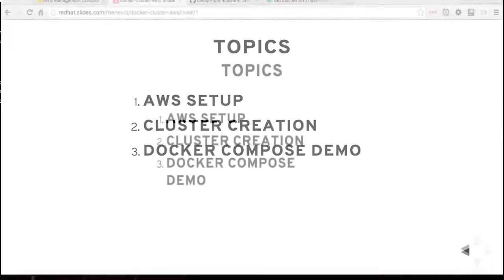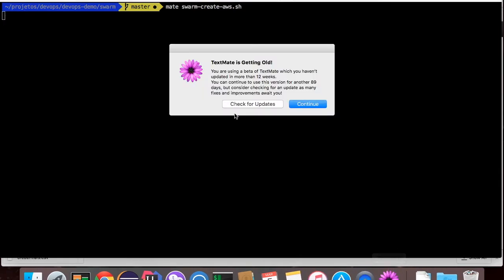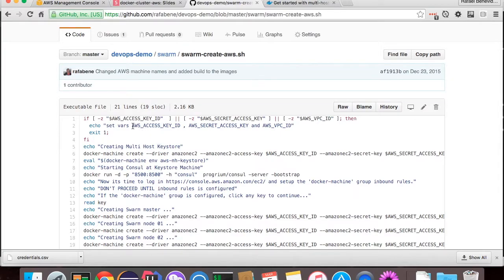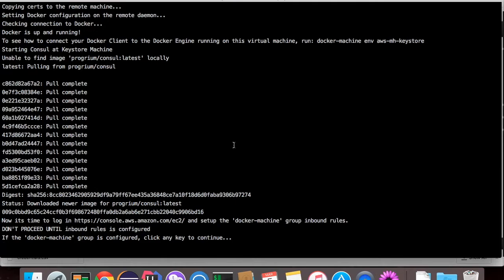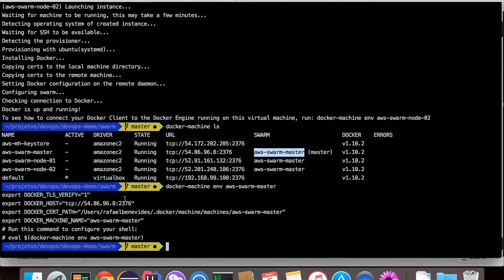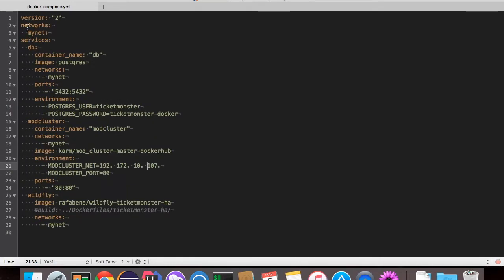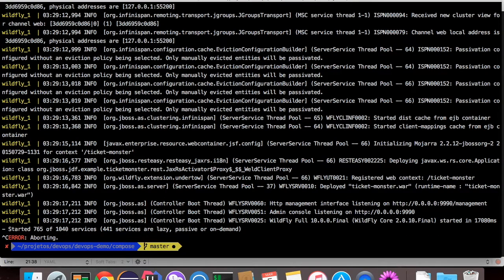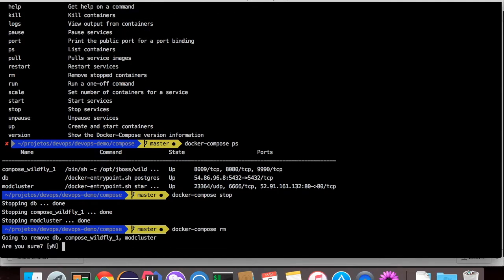Docker swarm cluster in AWS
This video shows how to create a docker swarm cluster and how to run an application using docker compose.